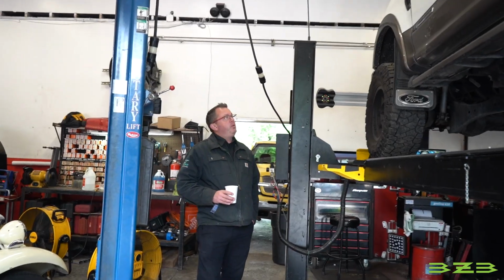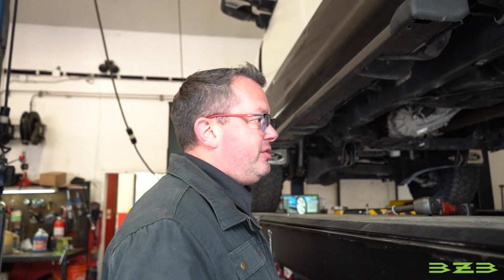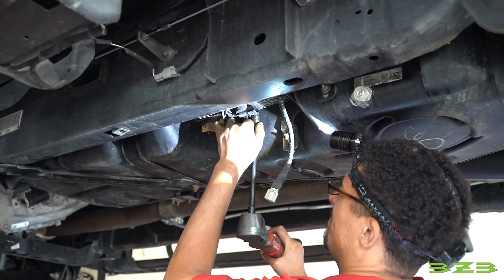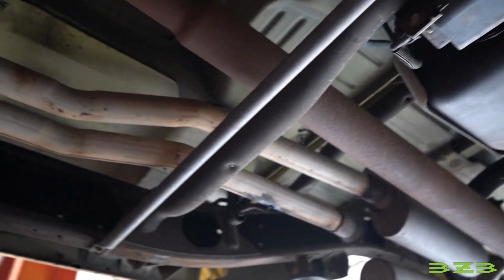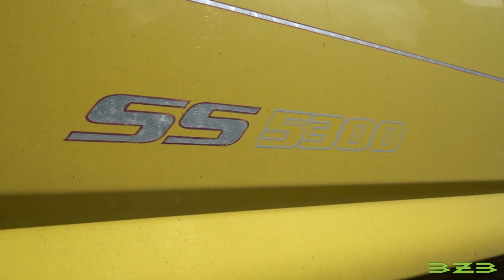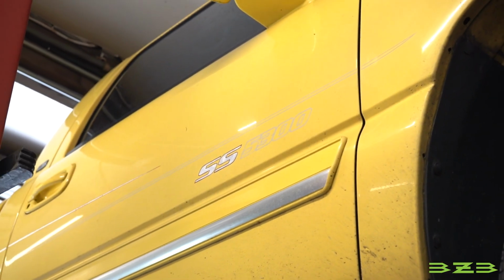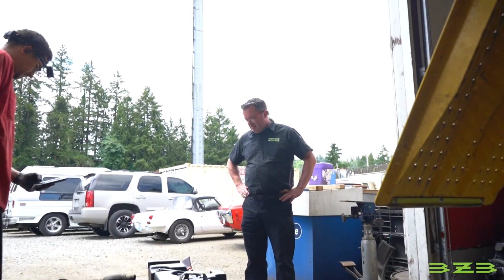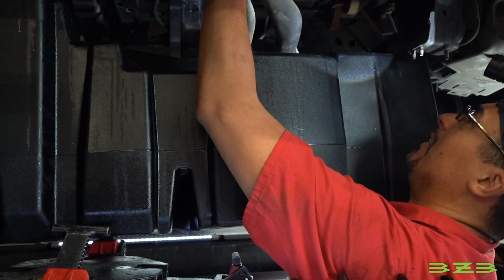NEW 85 GALLON FUEL TANK FOR F350 FORD TRUCK AND EXHAUST & MUFFLERS FOR SS 5300 CHEVY TRUCK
We all know how much Steve loves working on big trucks. (Definitely doesn't prefer European...)
Watch as we install this beast of a gas tank and how Alan goes about making new two new exhaust pipes for this older Chevy SS truck.